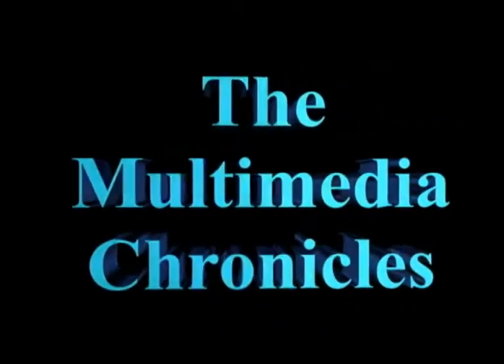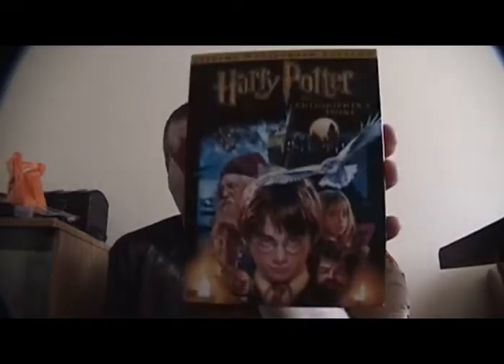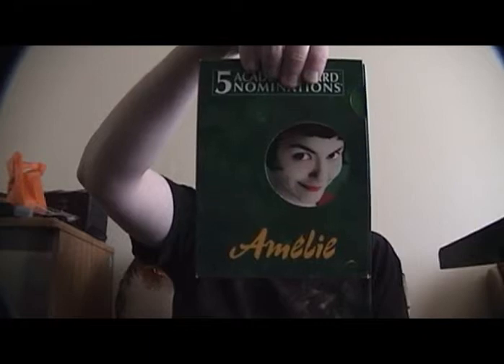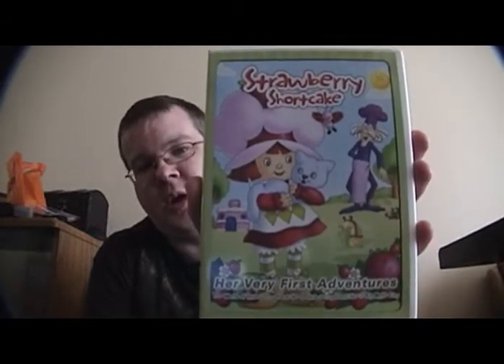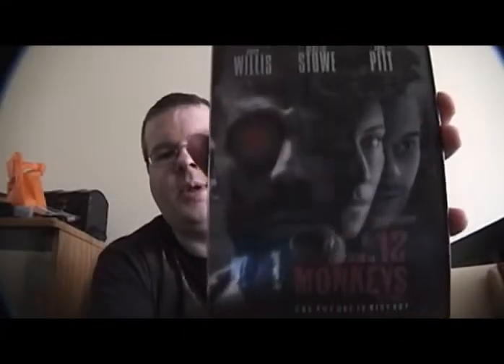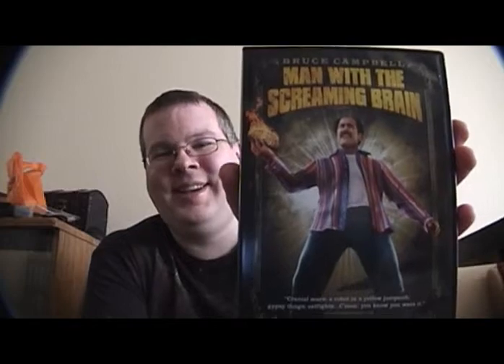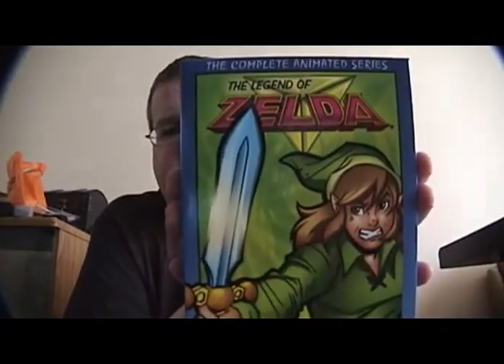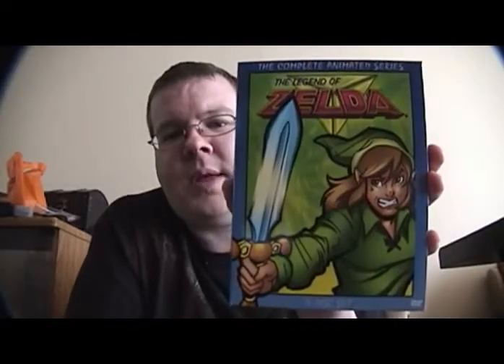DVD Collection Update - 80's Cartoons and Other Stuff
Sorry about the long wait between videos, folks!  But when you watch this one, and the next one especially, I think it'll be pretty clear what's been occupying my attention the past week or so.  ;)

This time around, we look at the DVDs that were M.I.A (and have since been found) from the DVD Collection series, and take a look at all the new ones that myself, Annetta and Rosie have acquired over the past month.

DVDs covered in this edition:

Amelie
Almost Famous Director's Edition

Hamlet (Kenneth Branagh Version)
The Nine Lives of Fritz the Cat
The Wedding Singer
American Pop

Baby Einstein - Baby Bach
Strawberry Shortcake - Her Very First Adventures

Fantastic Four - Extended Edition
Real Genius
Buckaroo Banzai
12 Monkeys
Alien Apocalypse
Man of the Screaming Brain
Alien Nation - The Movie Collection
Drak Pack
Jayce and the Wheeled Warriors
Sonic the Hedgehog Complete Series
Legend of Zelda Complete Series
Dungeons and Dragons Complete Series

physical media